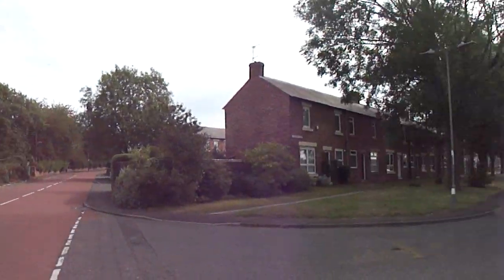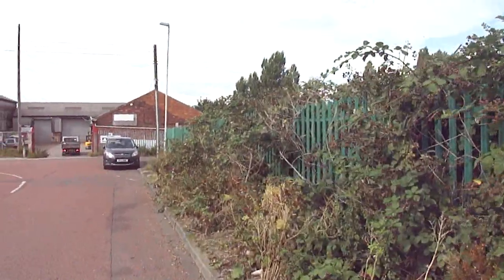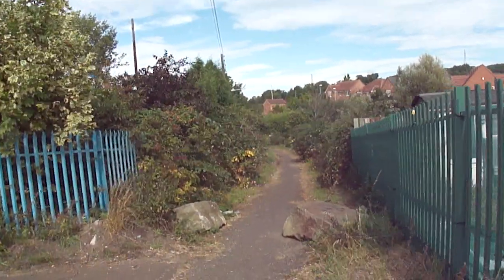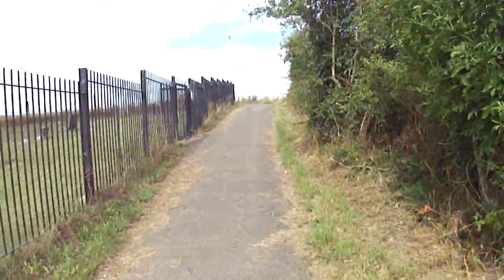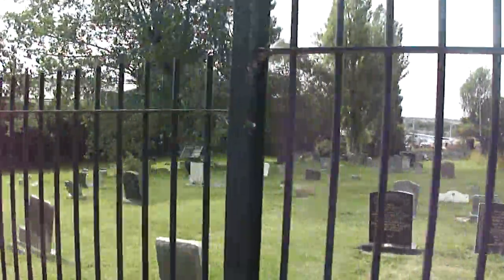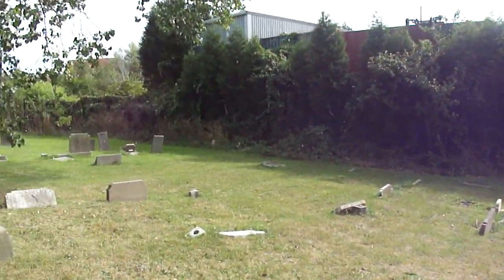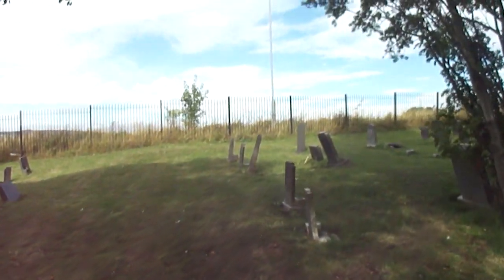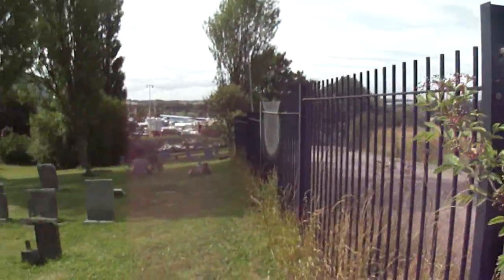ELISABETHVILLE ROMAN CATHOLIC CEMETARY BIRTLEY video Colin C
Took a trip down to the Belgian Cemetary I like to do this every now and then. It was great to see it is still been looked after. I remember a few years ago when I went to take a look it was overgrown and there was a lot of the graves covered so it was good to see everything yesterday. I think a lot of Birtley Folk dont know about this place. Its worth a visit if you are in the area.